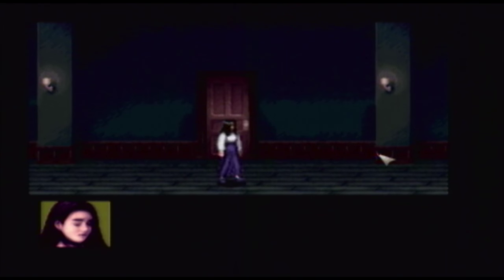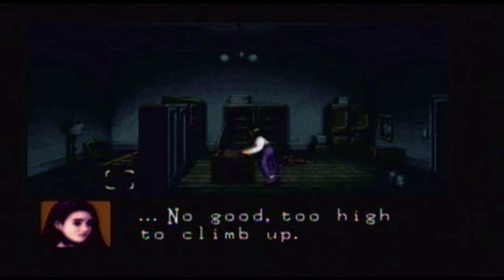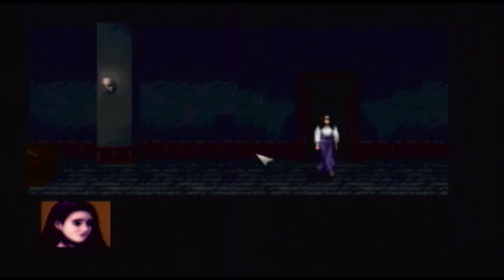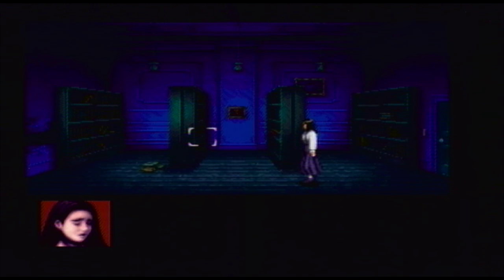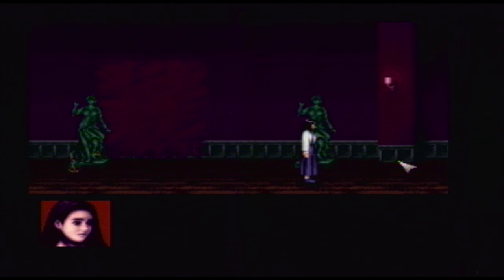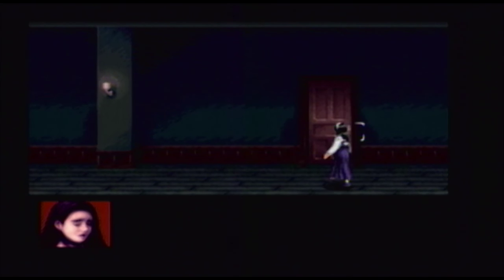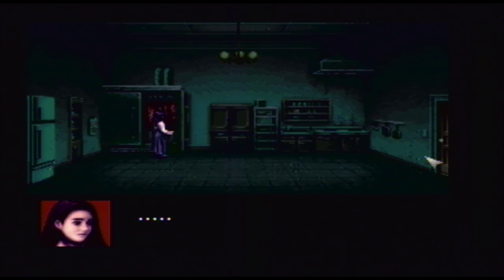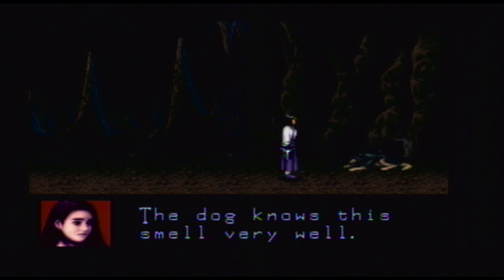Clock Tower (SNES): Part 3 - Lotus Prince Let's Play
We go for better and better endings, and even manage to make it out of the elevator this time!  Let's see how the E-D endings look!

Special thanks to DJGamer for the awesome title card!